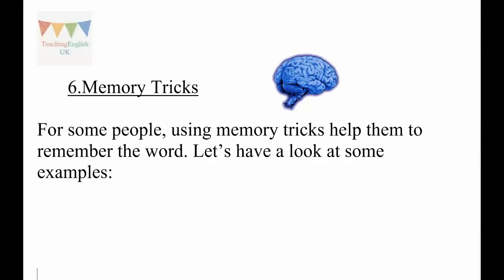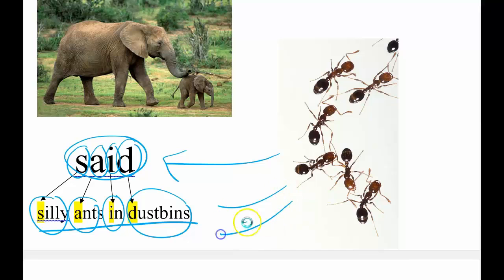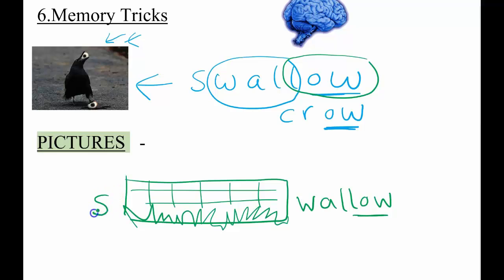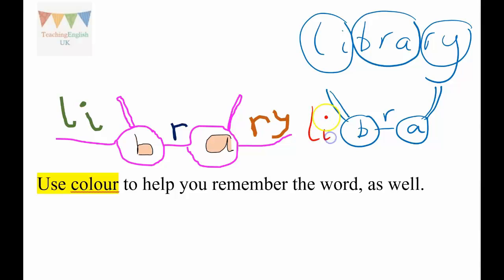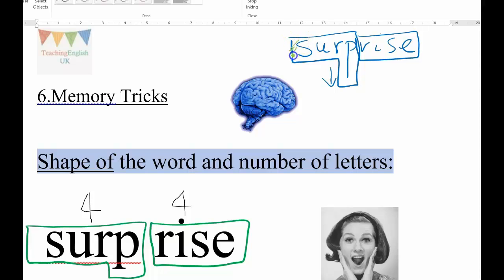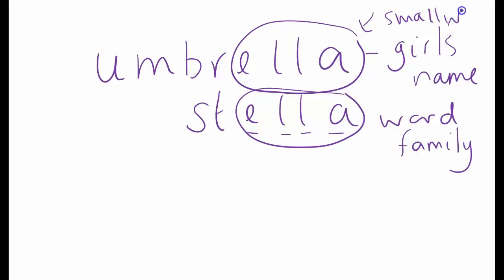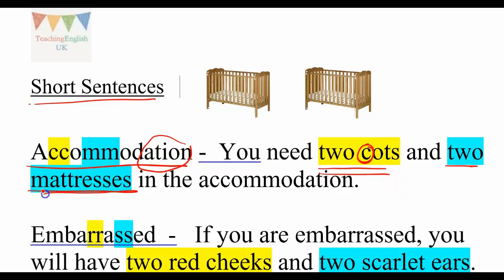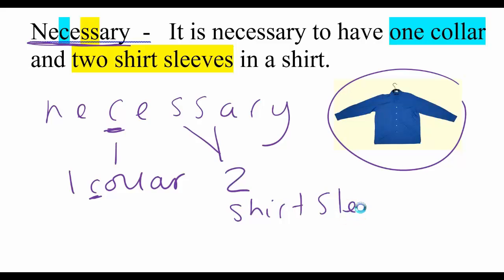Video 6: Memory Tricks for Spelling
Find out how memory tricks can help you with your spelling.